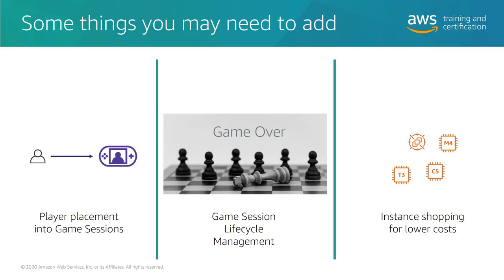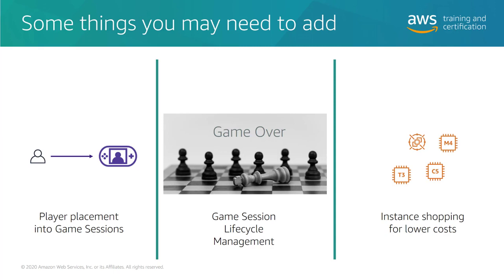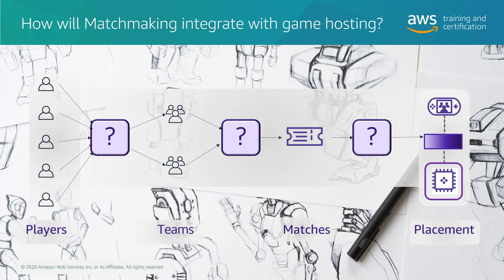9 Building a Game Server Hosting Service with Containers